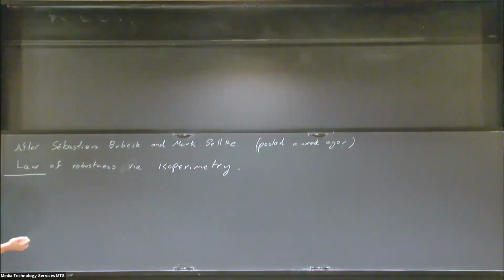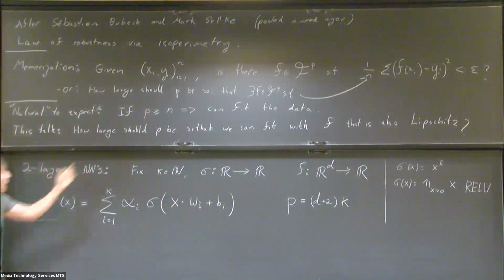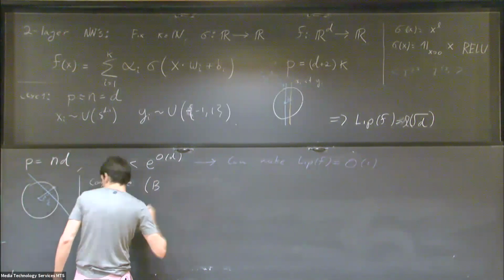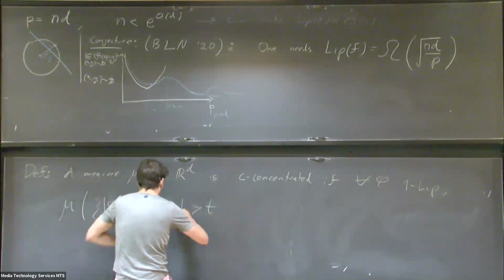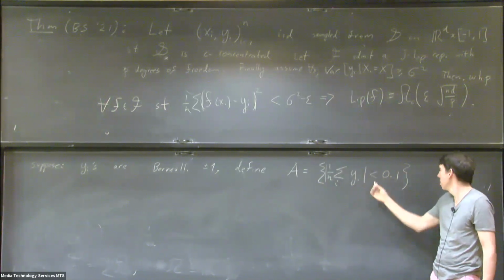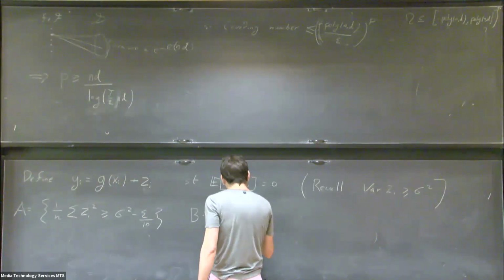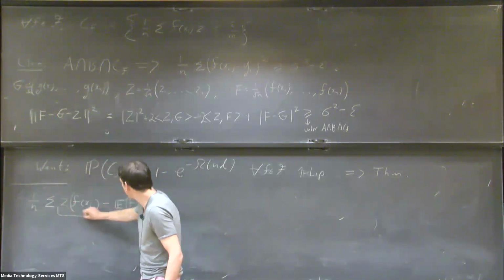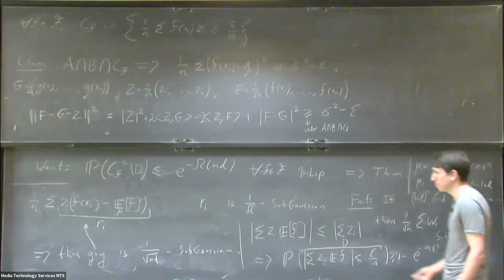A Universal Law of Robustness via Isoperimetry - a paper by Bubeck and Sellke - Ronen Eldan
Computer Science/Discrete Mathematics Reading Seminar

Topic: A Universal Law of Robustness via Isoperimetry - a paper by Bubeck and Sellke
Speaker: Ronen Eldan
Date: June 08, 2021